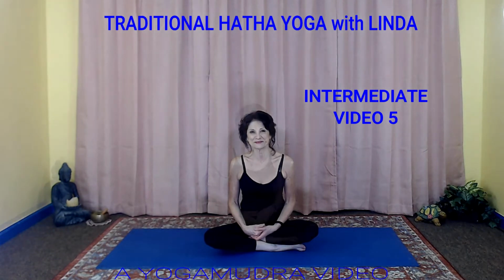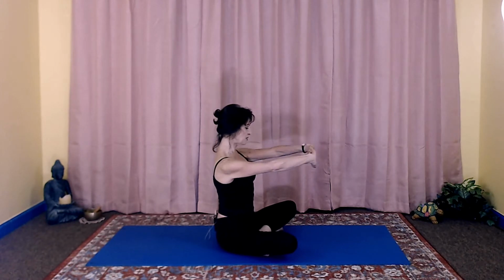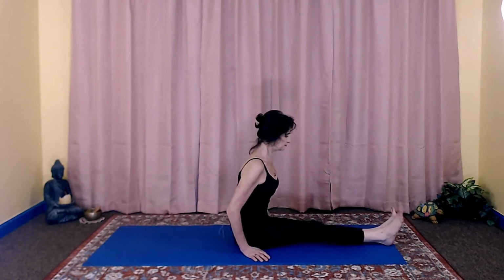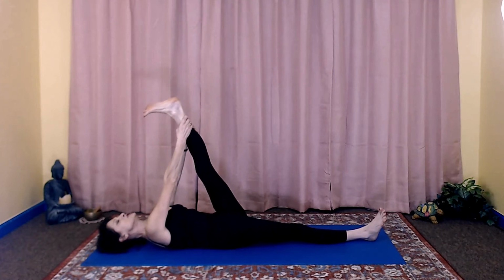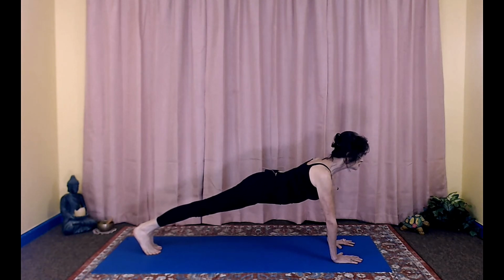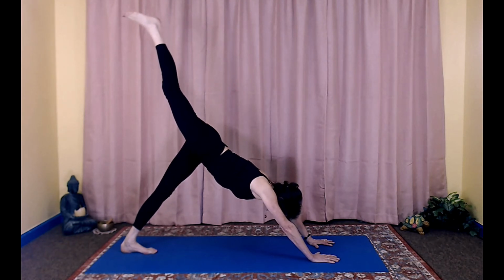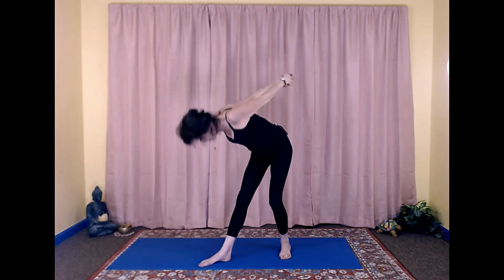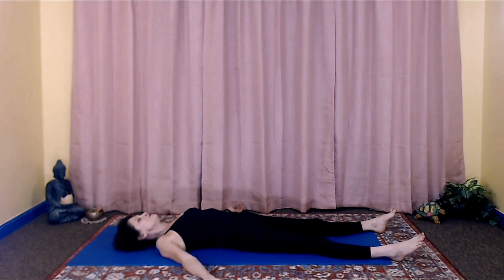INTERMEDIATE HATHA YOGA - 5th VIDEO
INTERMEDIATE LEVEL HATHA YOGA - This is a full practice instructional yoga session.  You should be familiar in the practice of yoga and have an intermediate level of strength and flexibility.  The emphasis of this yoga video is on flexibility of the legs.  Postures include pigeon, leg pulls, knee press, full lotus, single leg bridge and more.  As always with any exercise program you should be aware of your body's capabilities and limitations.  Listen to your body and release any posture that may be uncomfortable.